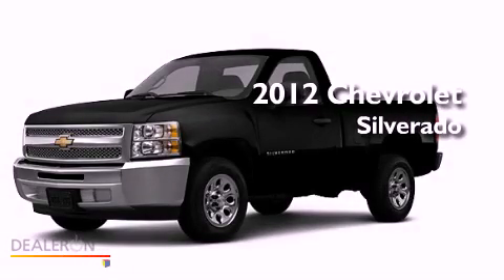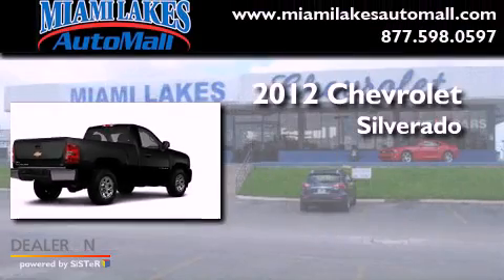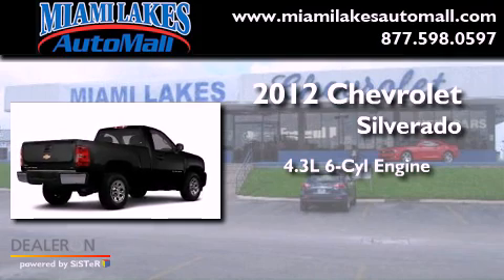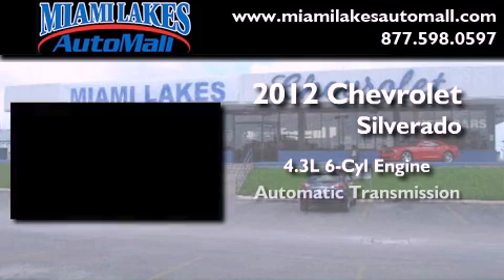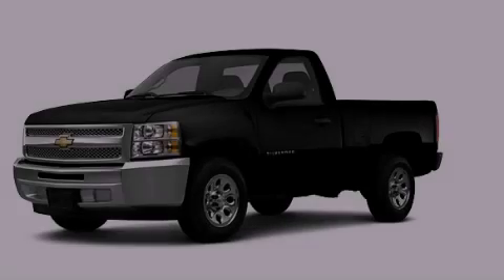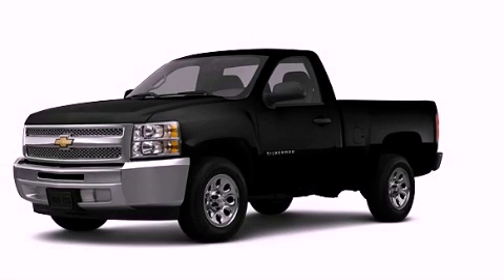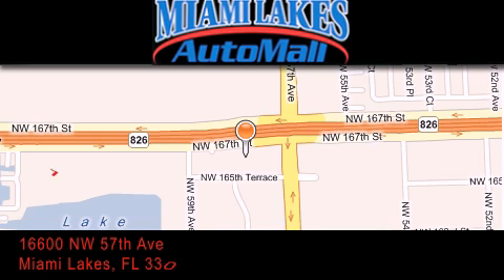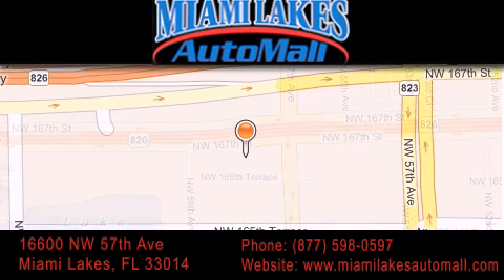2012 Chevrolet Silverado 1500 Miami Lakes FL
Year : 2012

 Make : Chevrolet

 Model : Silverado 1500

 Engine : 6 Cyl - 4.3L

 Trans . : Automatic

 Exterior : Black

 Miles : 9

 Stock : C2S44548

 16600 NW 57th Ave.

 2012 Chevrolet Silverado 1500 Miami Lakes FL